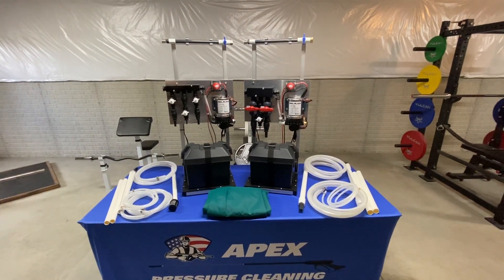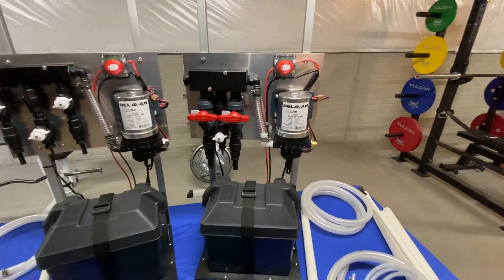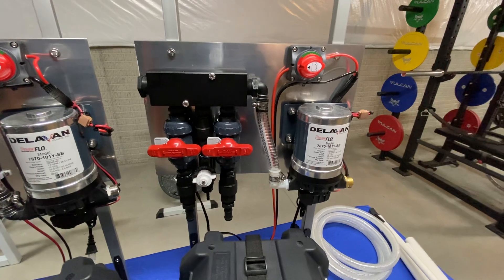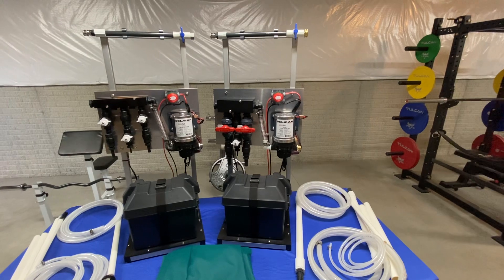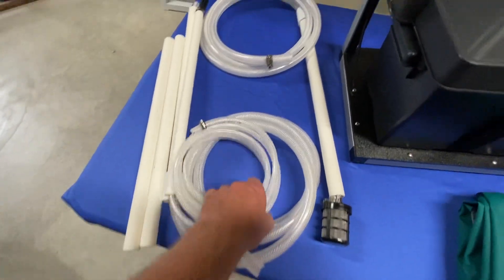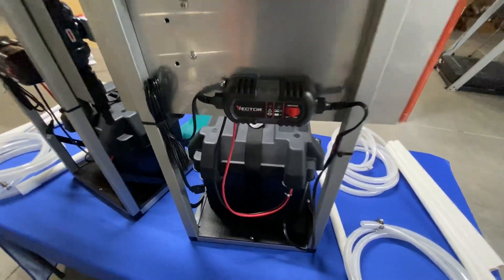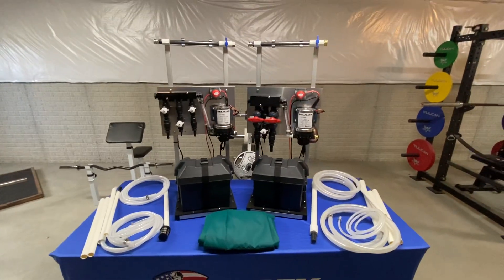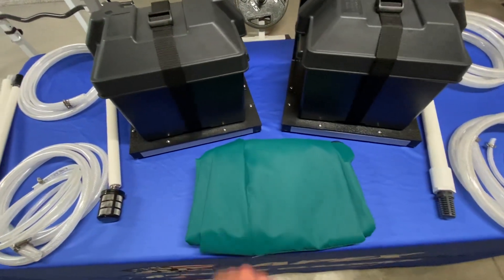Two 7gpm soft wash systems built and ready to ship.